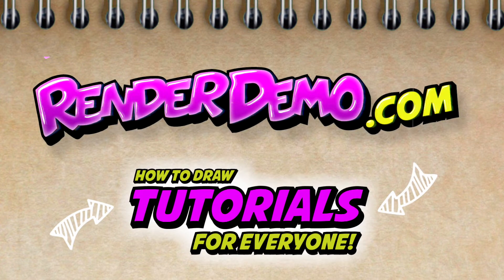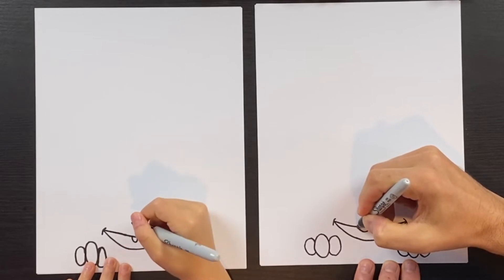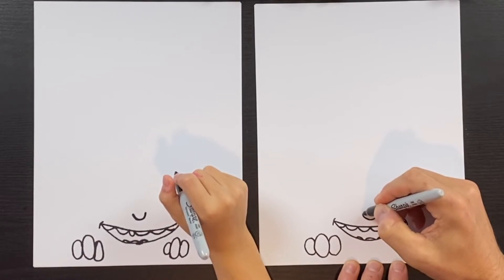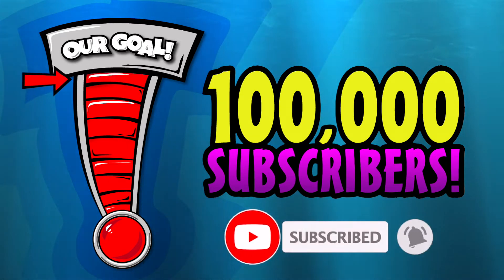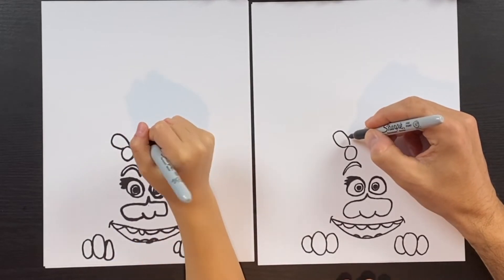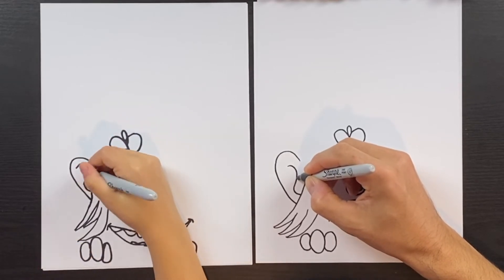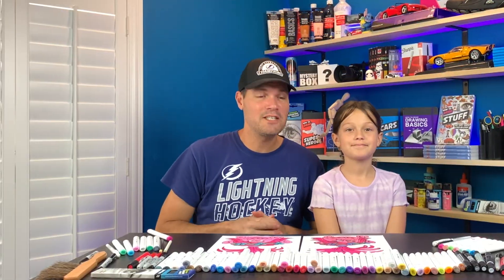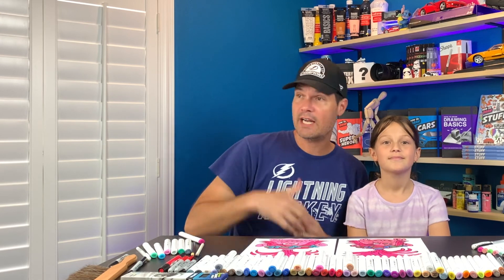How to Draw POPPY from Trolls - Cute Easy Fun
Today, Kora and I draw the cute and adorable POPPY from Dreamwork's Trolls. I hope you have a lot of fun drawing her with us. PAUSE the video whenever you need a little more time. Good luck.  I know you can do it!

~Colored Markers